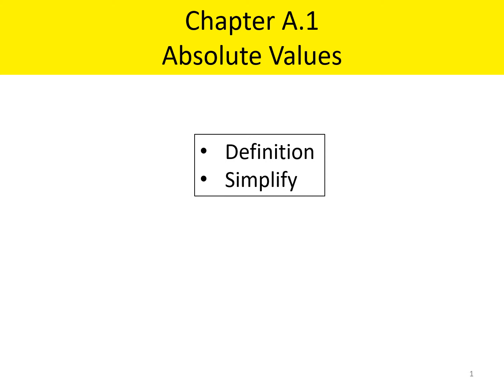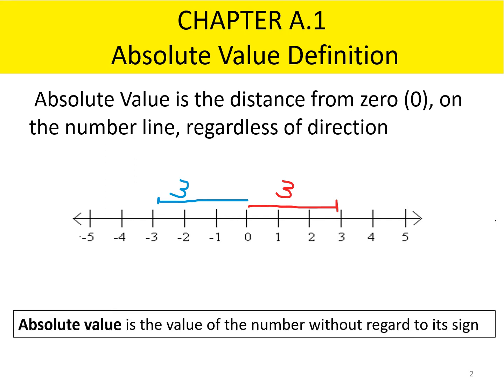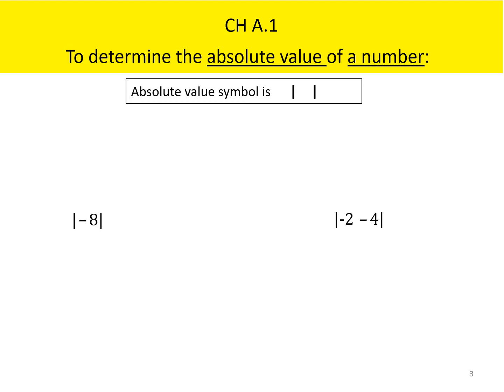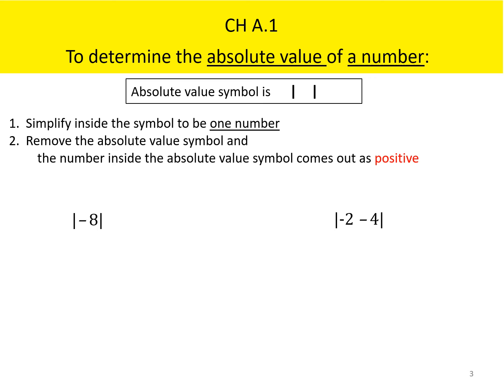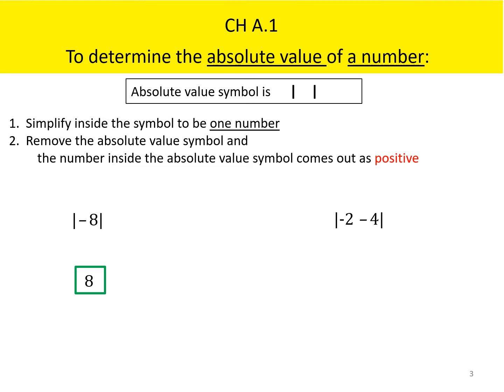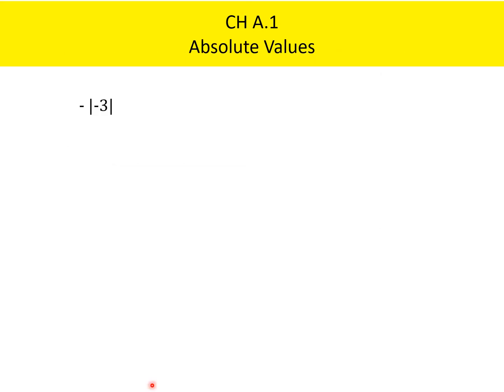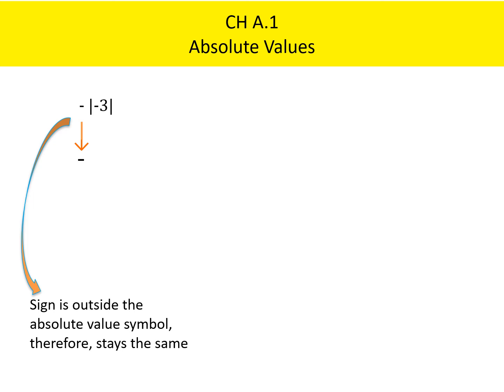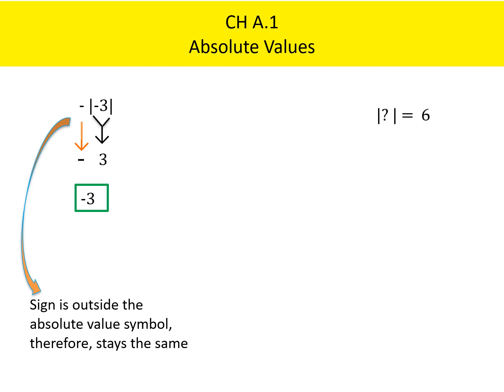A.1 Absolute Value Definition & Simplify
Absolute Value definition and how to determine the Absolute Value of a number (simplify an Absolute Value)